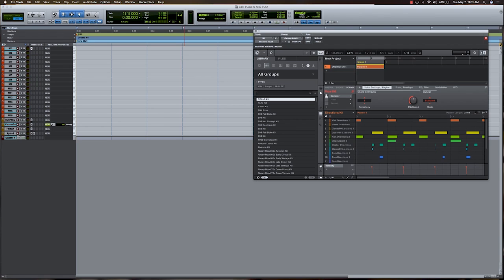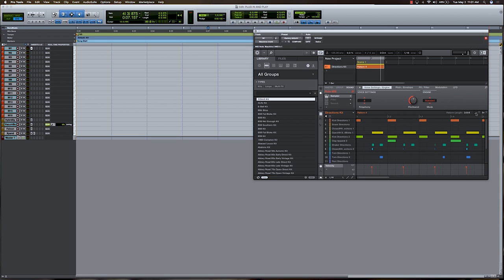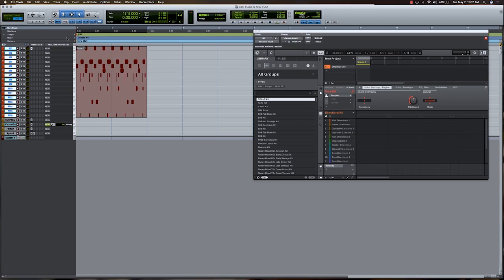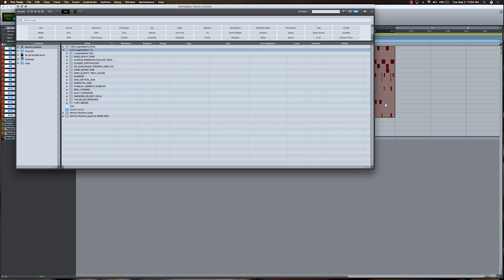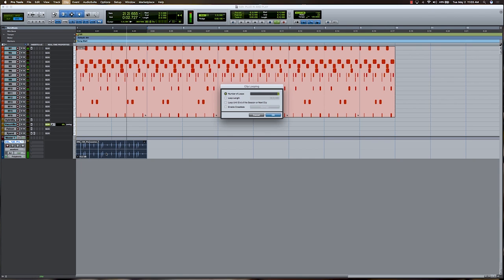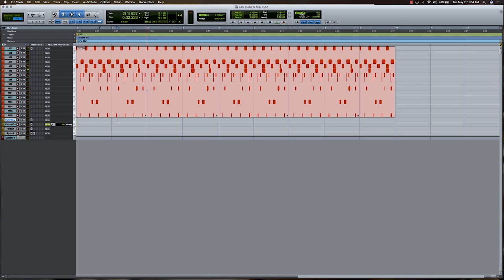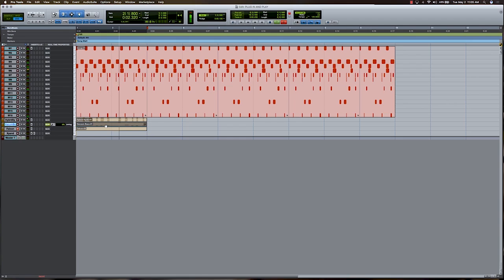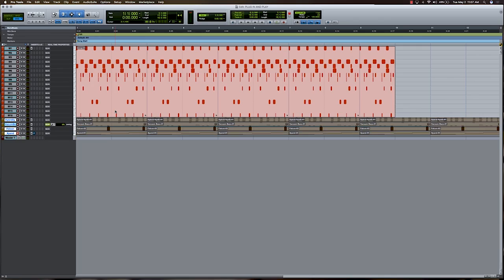Building Electronic Music In Avid Pro Tools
Greg "Stryke" Chin from Avid dropped by to teach us some tips and tricks for creating electronic music using Pro Tools.